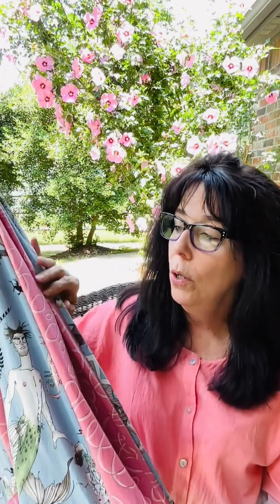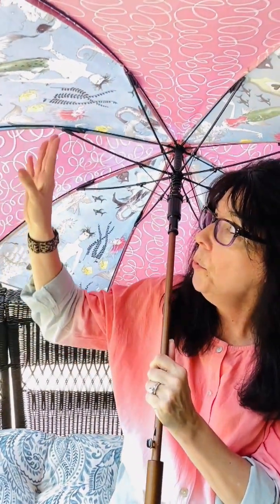Under the Canopy Umbrella Workshop Promo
We hope you will Step Outside of the Bag and Under the Canopy for this fun and exciting Umbrella Workshop with Andrea Bakewell on Zoom this September.